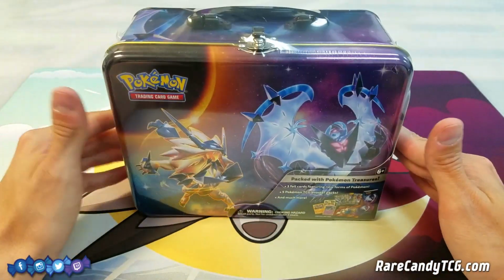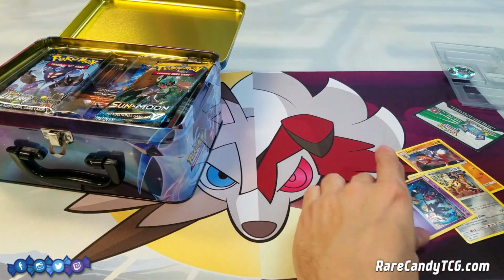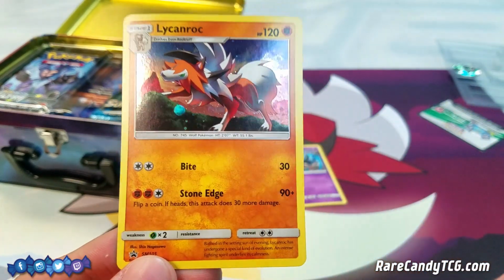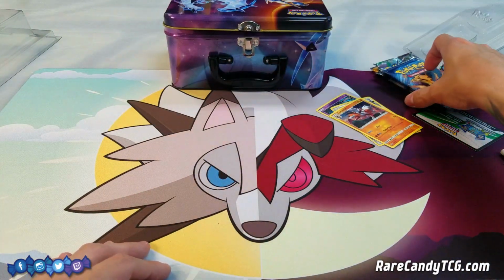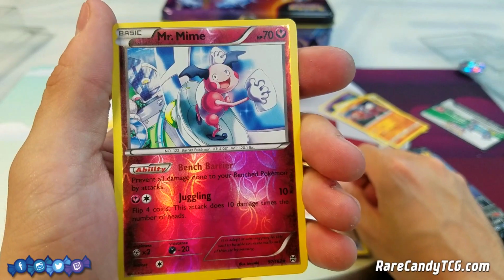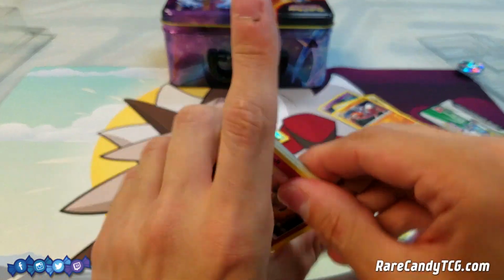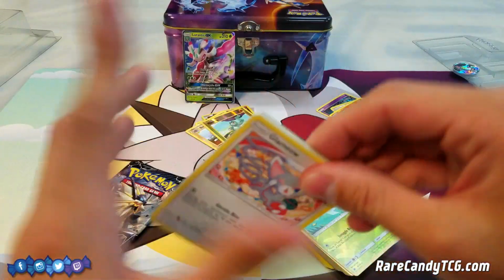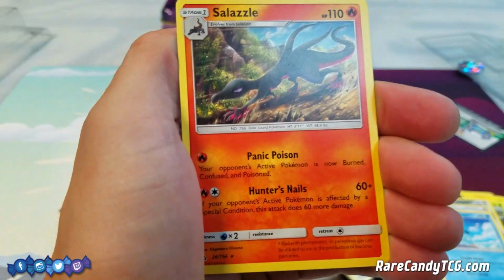Pokemon Spring 2018 Collector's Chest Opening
This year's Spring Collector's Chest is here, this time themed around Dusk Mane Necrozma, Dawn Wings Necrozma, and Dusk Form Lycanroc. The chest comes with 3 promo cards, 5 booster packs, a coin, a code card to unlock the contents on PTCGO, stickers, plus a variety of writing utensils. Thanks to GlitchXCity for the music.